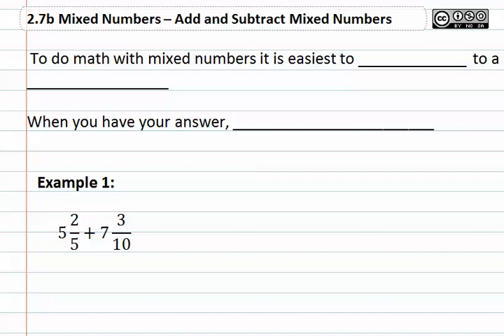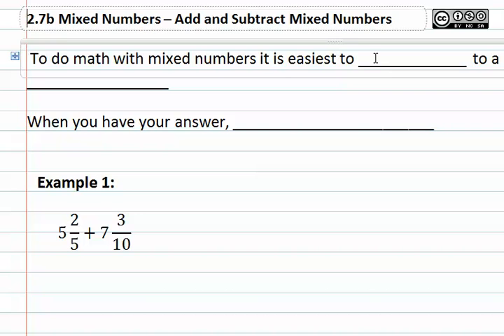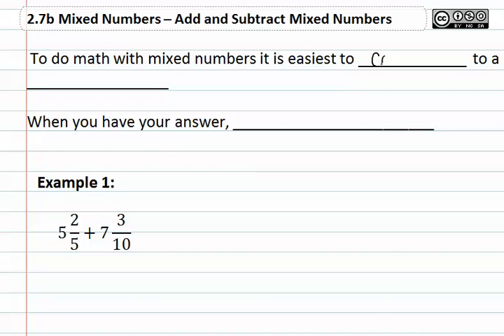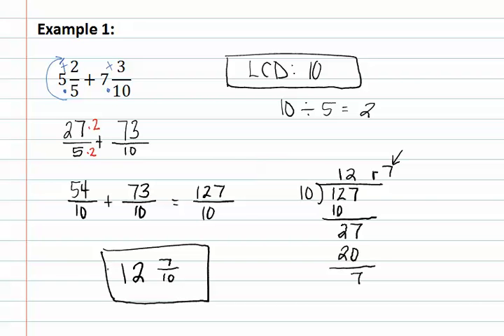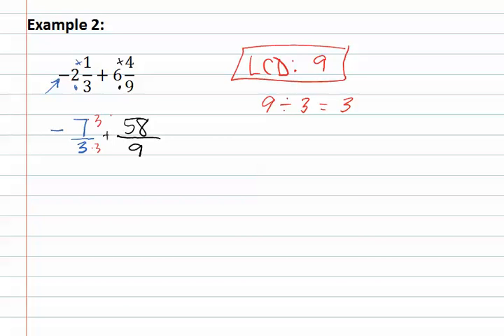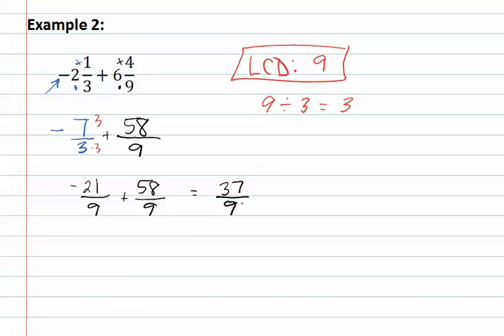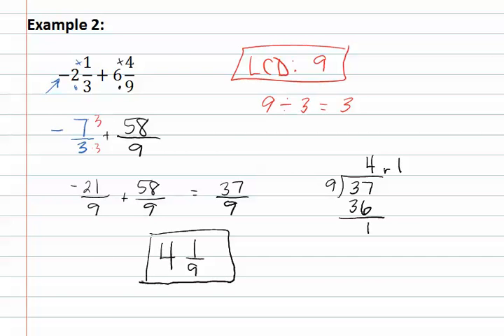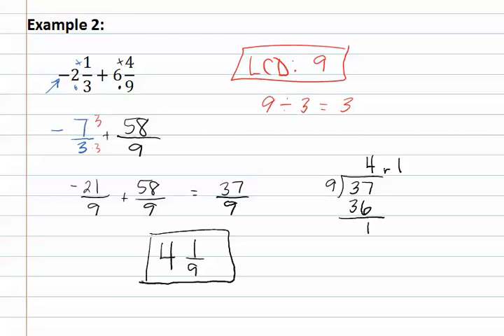2.7b: Add and Subtract Mixed Numbers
2.7 Mixed Numbers
Instructor: M.Whitney